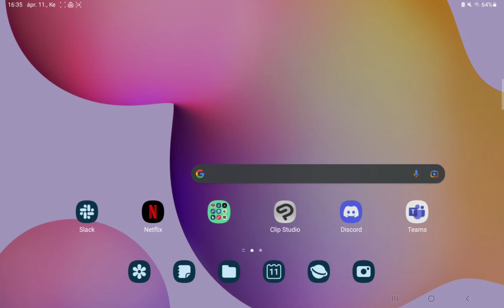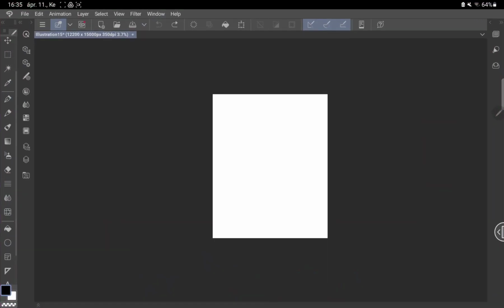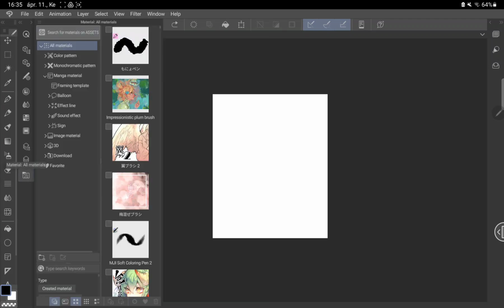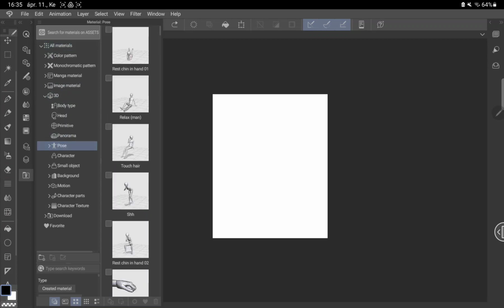Where to find pose materials on Clip Studio Paint?